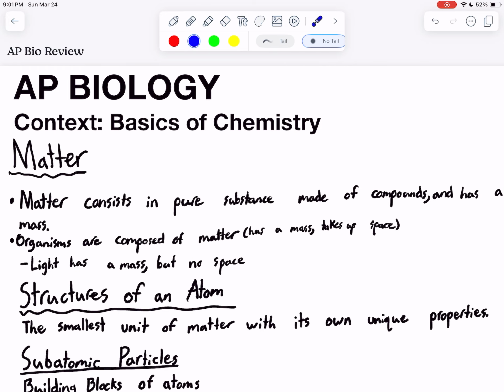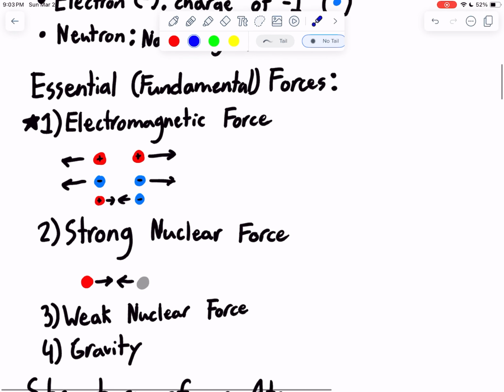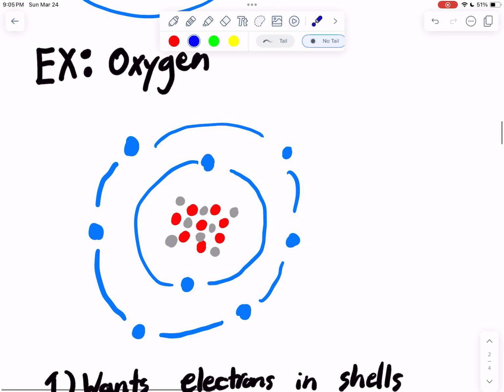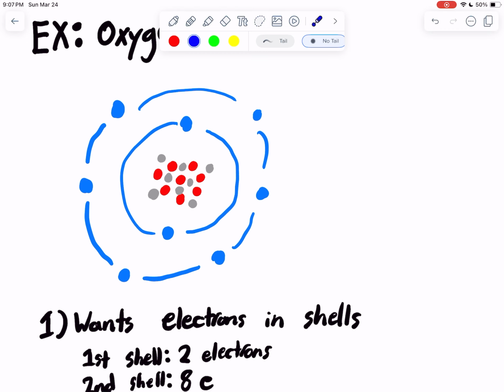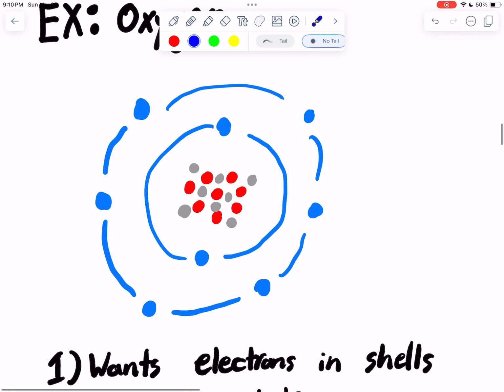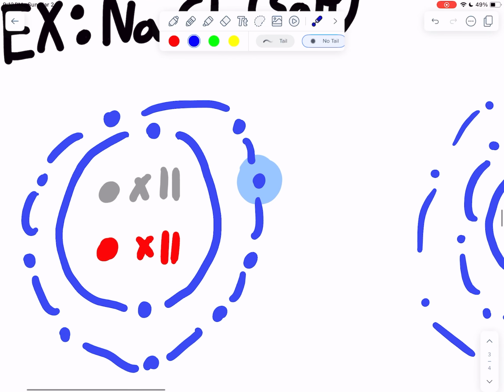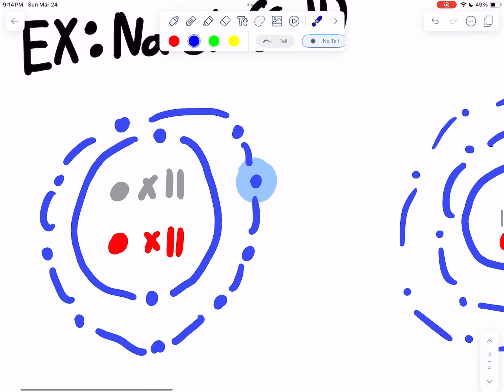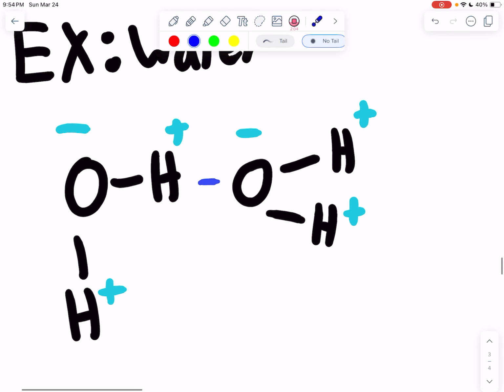AP Biology Unit 1 Topic 1: Basics of Chemistry + Context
Overview and review of all the chemistry knowledge to have before starting AP Bio.

Topics Included:
- Matter
- Atomic Structure + Subatomic Particles
- Forces
- Element Basics
- Electron Shells
- Covalent Bonds
- Hydrogen Bonds